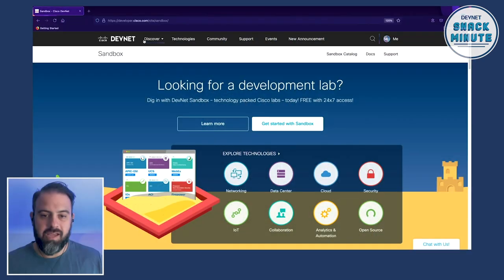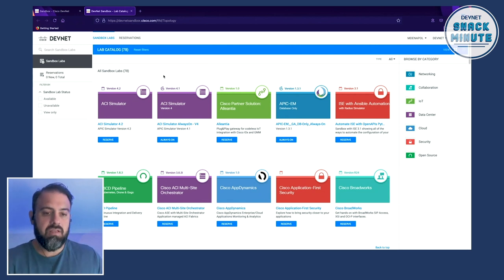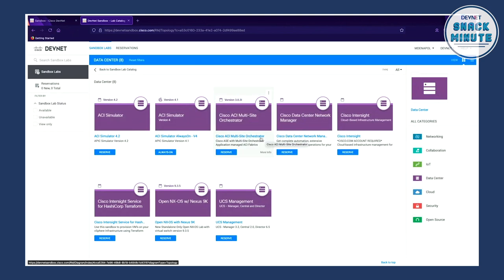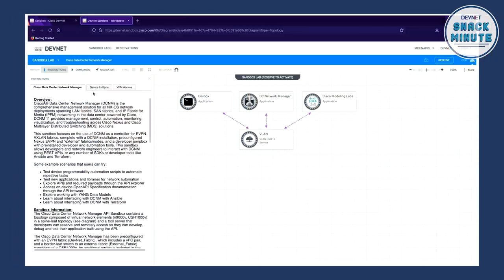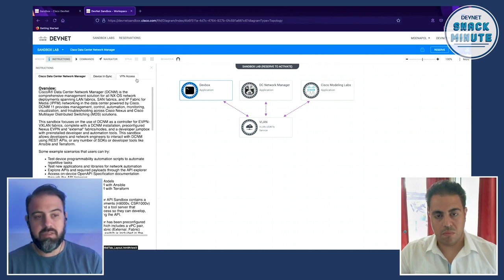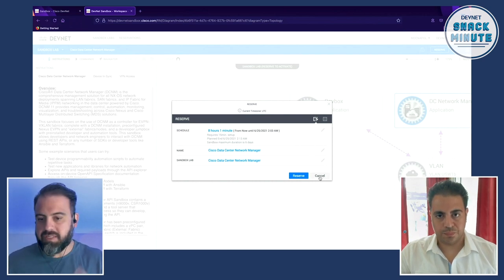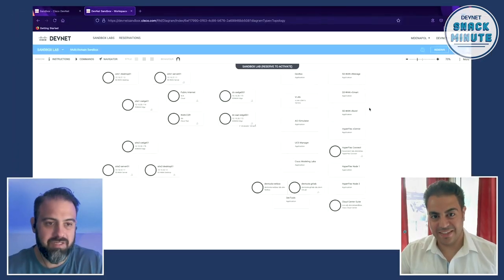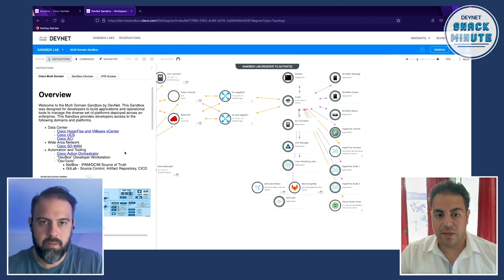Learn the difference between always-on and reservable sandboxes, DevNet Snack Minute Episode 30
Do you want to learn the difference between always-on and reservable sandboxes? Our DevNet Snack Minute hosts Matt DeNapoli and Kareem Iskander start a short video series to explain the free Cisco sandboxes. Hear about their favorite developer sandboxes and come back next week as they will interview the engineers behind the sandboxes.